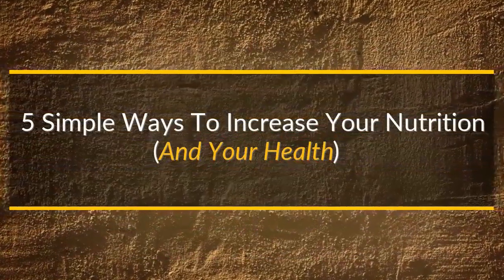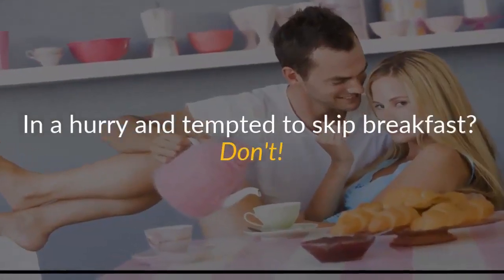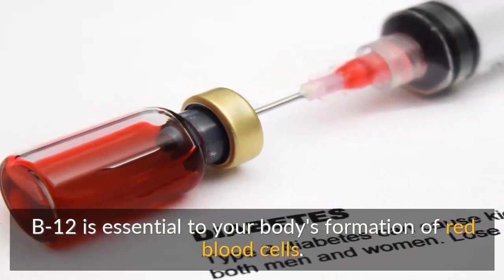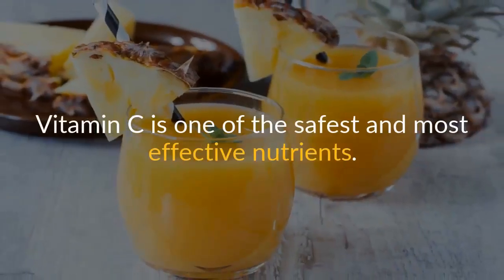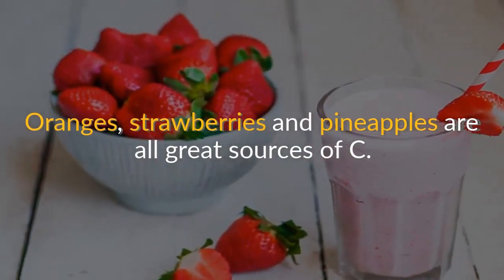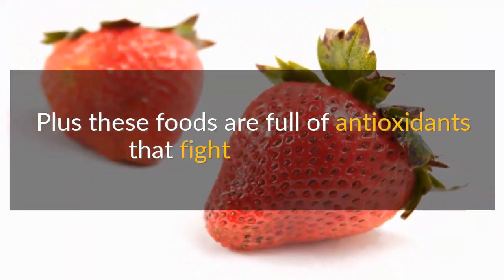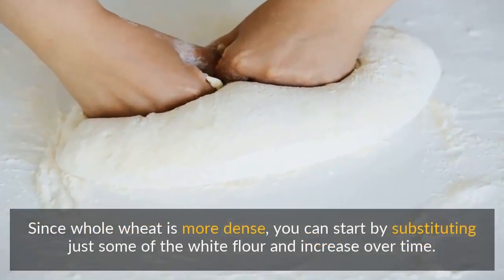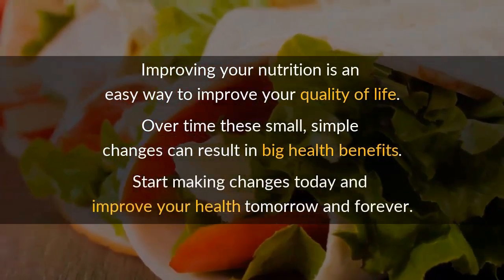Top 5 ways to improve your Diet & Health 2022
It is declared that all Images use to make this video is from Google Search Google Advanced Search is used to find all images with usage rights free to re-use.

"Top 10 Lifestyle"